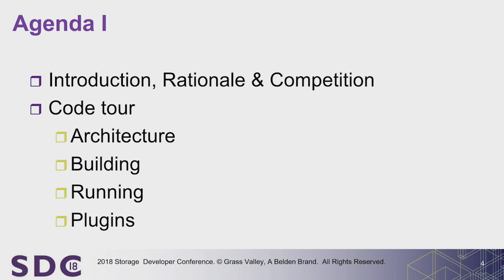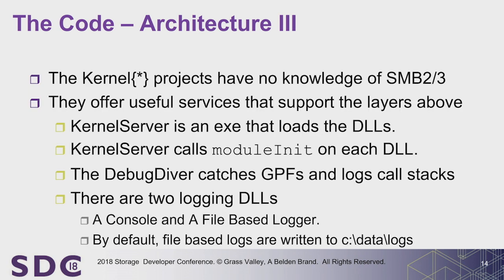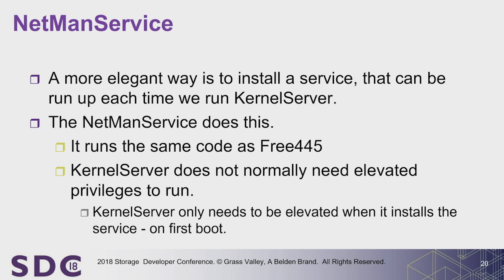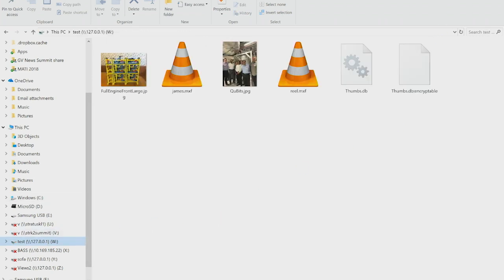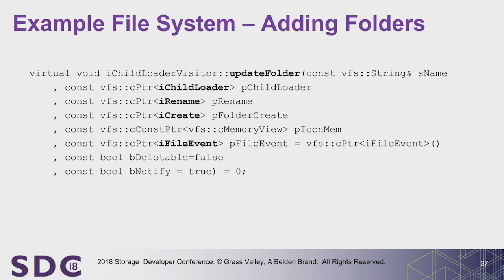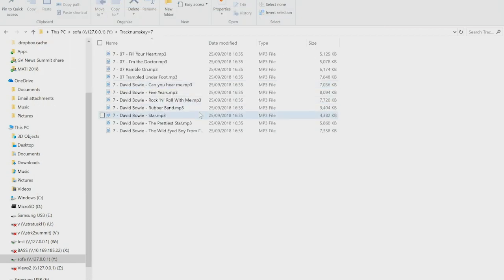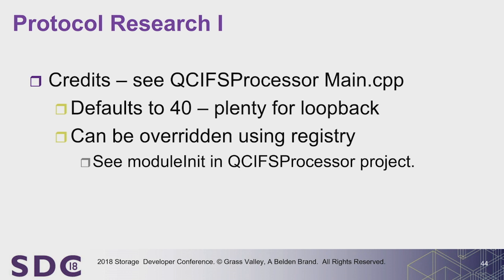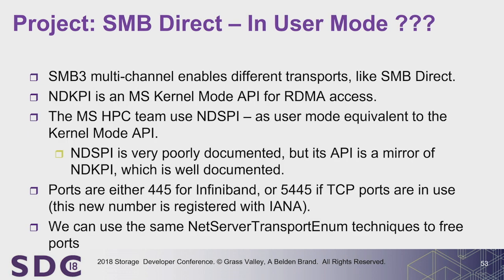SDC 2018 - A New Open Source SMB2/3 Server – Running on Windows in User Mode!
Presented by James Cain, PhD, Principal Architect - Software, Grass Valley

Abstract:
For over ten years we have been developing our own server implementations of SMB1 and then SMB2/3 running on Windows in User mode; it’s easier than writing a Kernel-Mode File System driver! Over the years we have presented here at SDC the results of many experiments we have run on the possible uses of SMB2/3 beyond naive file sharing.

The time has come to give back to the SMB Plugfest and the wider filesystem community, by open sourcing our SMB2/3 implementation, with full documentation on how to build and run this code base for your own projects.

The code is issued with a permissive free software license, imposing minimal restrictions on the use and redistribution of covered software.

The presenter will give a guided tour to the code base and provide many simple examples of its use to get developers started with implementing User Mode File Systems – On Windows!

Learning Objectives:
1. Learn how elegant and simple the SMB2/3 protocol really is
2. Learn how hard it is to develop an SMB2/3 server. (Hint: we provide solutions to the hard bits)
3. Learn how much of Windows can be re-used to develop an SMB2/3 server
4. Get some ideas of what you can do with a user mode file system for your own projects